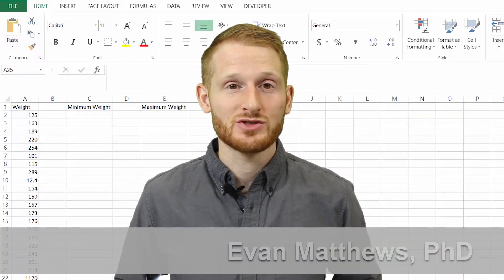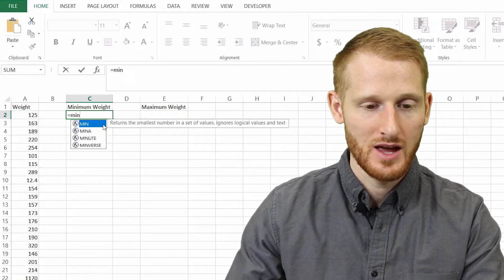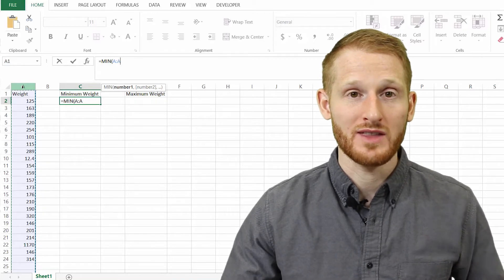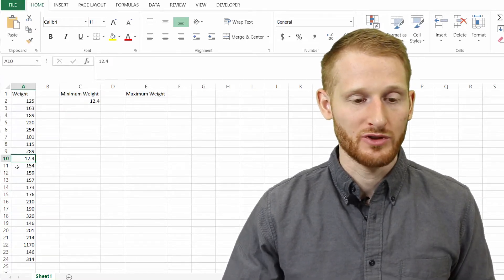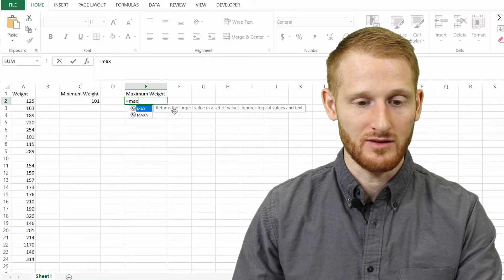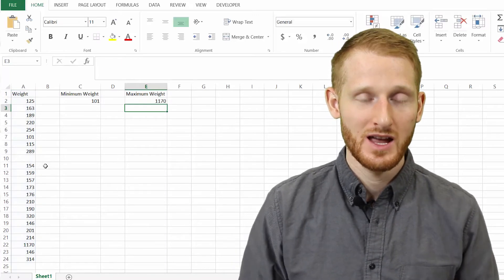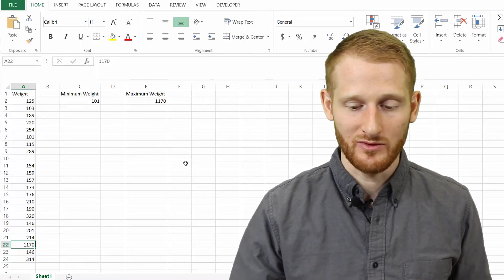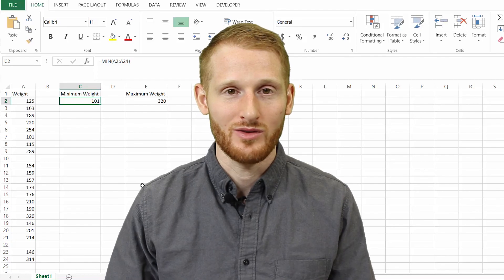Minimum and Maximum in Excel (UPDATES IN DESCRIPTION)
NEW VIDEOS

This video shows Dr. Evan Matthews explaining how to calculate a minimum and maximum value from a list of values in Excel. The sample data in this video weight of adults in pounds.